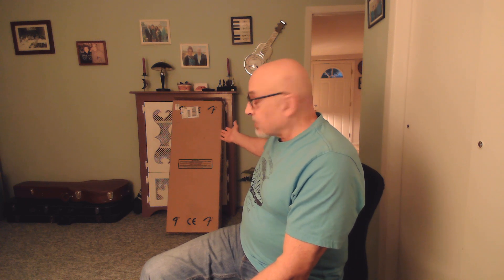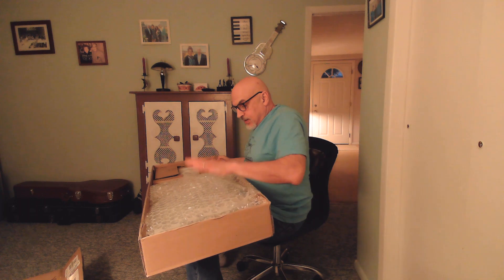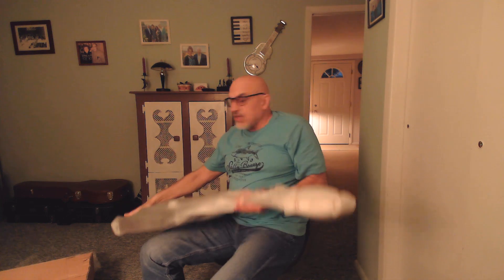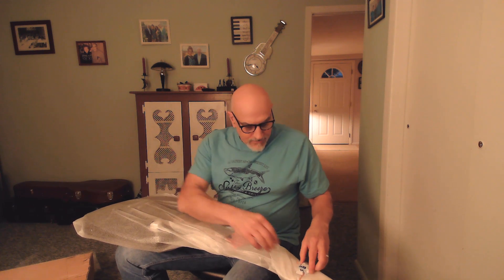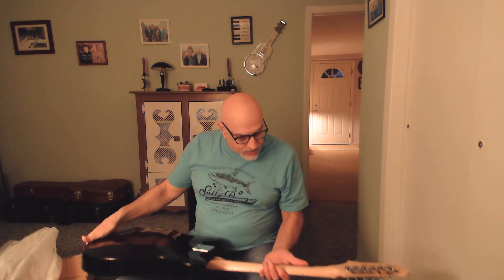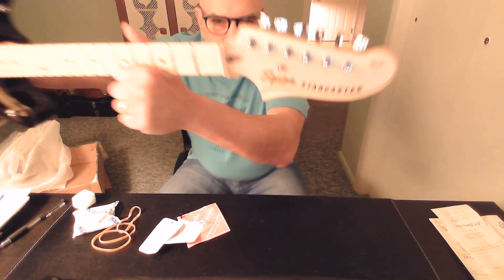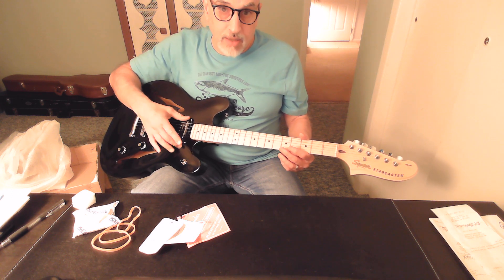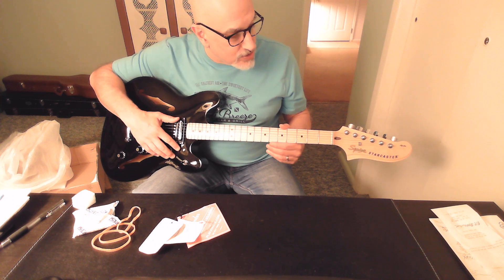How Good Is ProAudioStar? Squier Starcaster First Impression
Squier Affinity Starcaster Electric Guitar